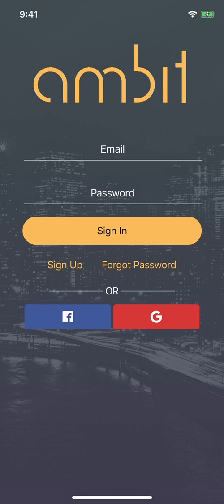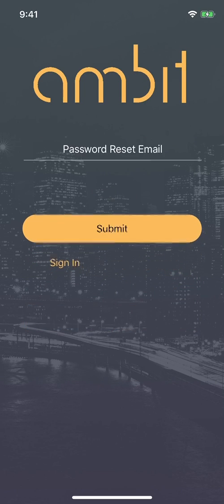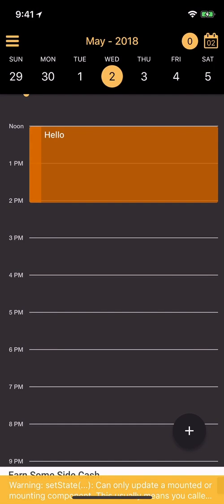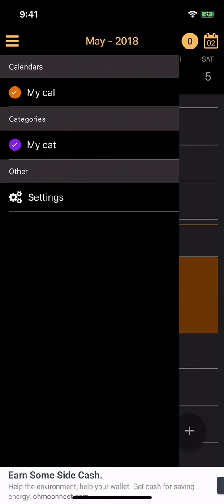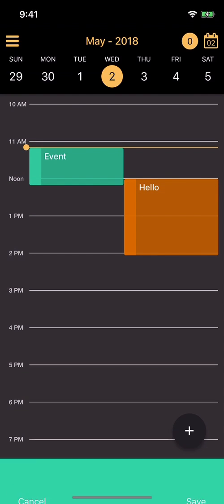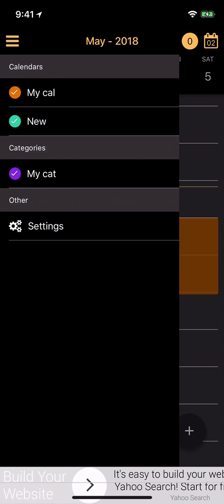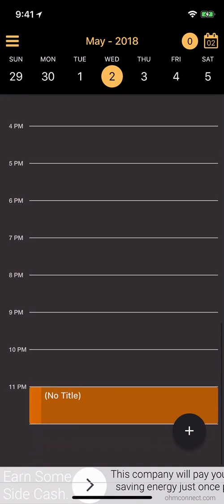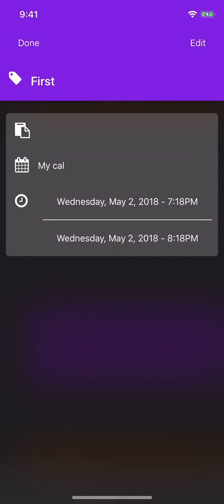Ambitlicious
The most delicious scheduling application since sliced bread.